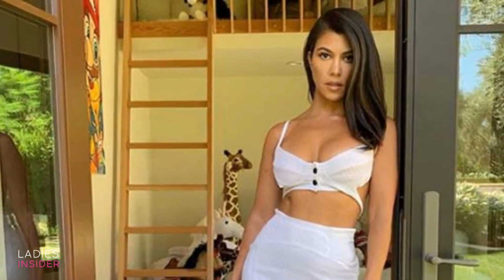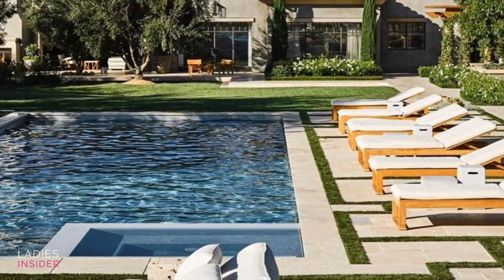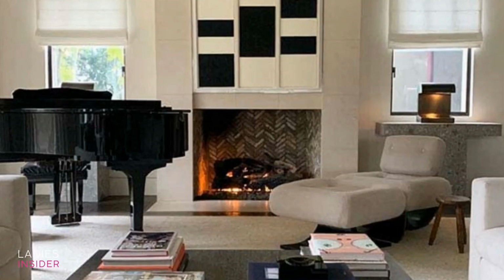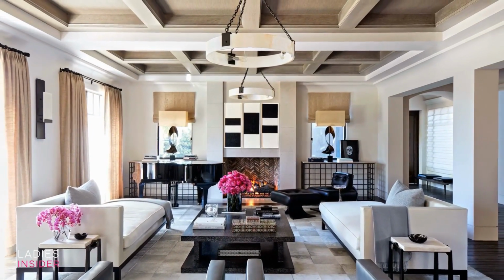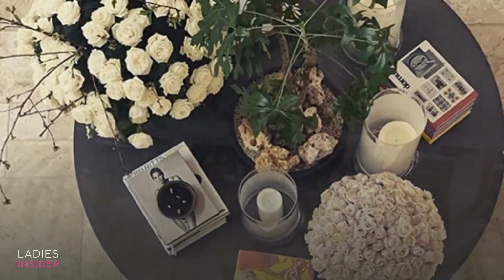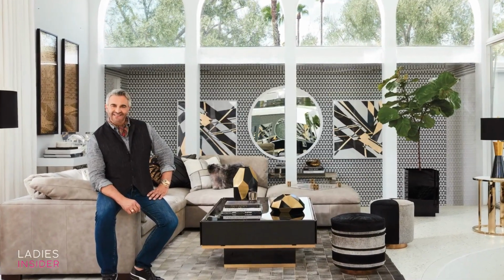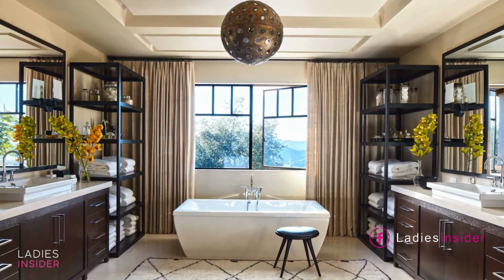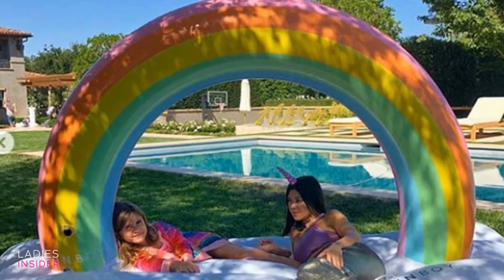Kourtney Kardashian House Tour Los Angeles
Inside Kourtney Kardashian's beautiful family home in Los Angeles - hollywood lifestyle presents kourtney kardashian's new house tour 2020 | this video is about kourtney kardashian's home inside and outside..